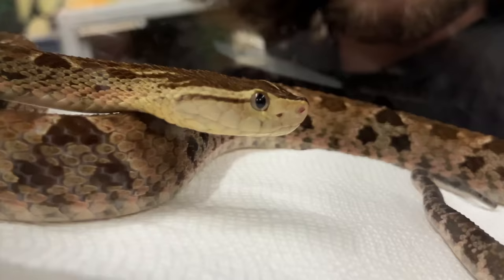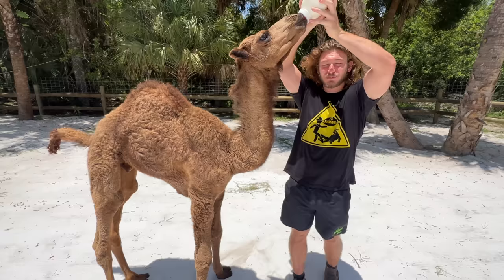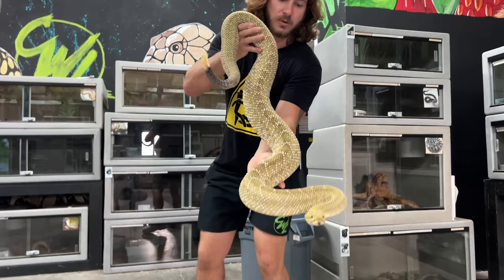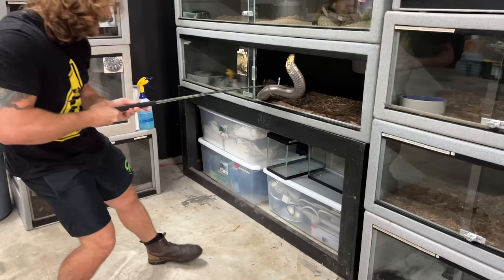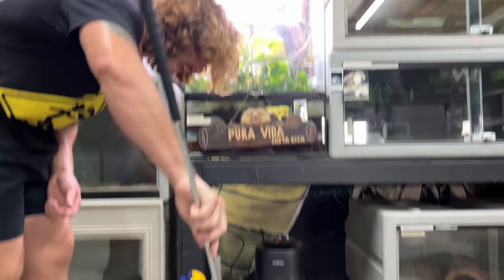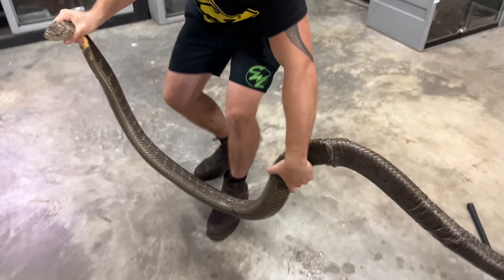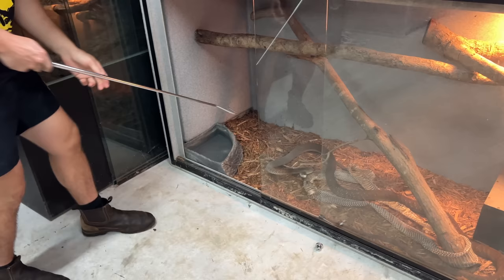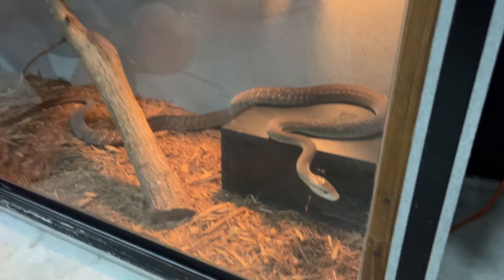King Cobra Doesn’t want Help!!